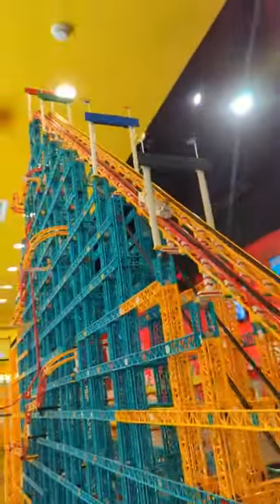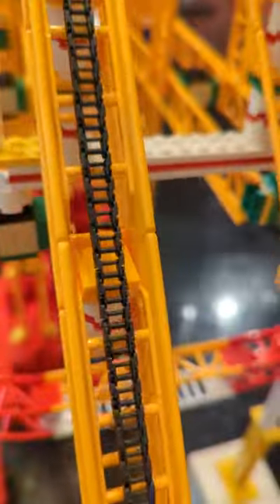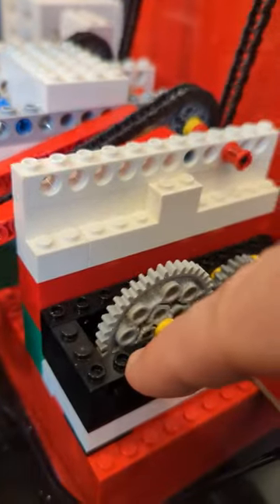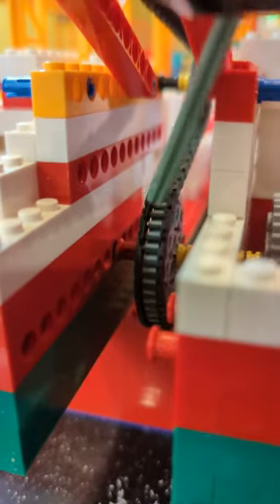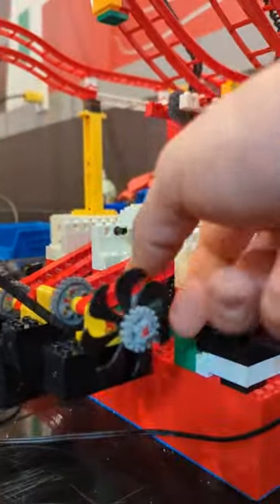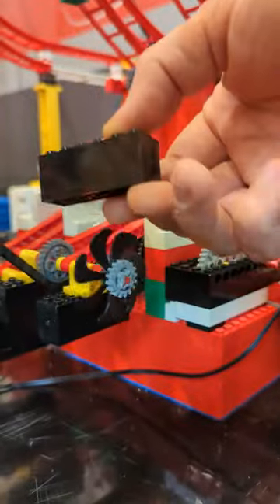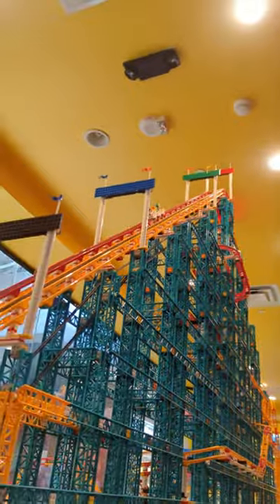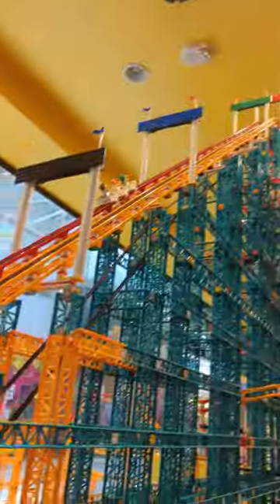Using LEGO Gears in a MASSIVE Roller Coaster